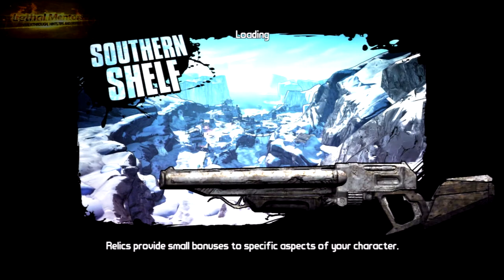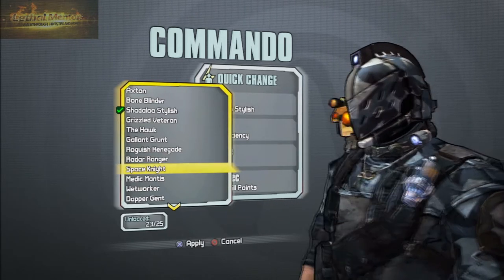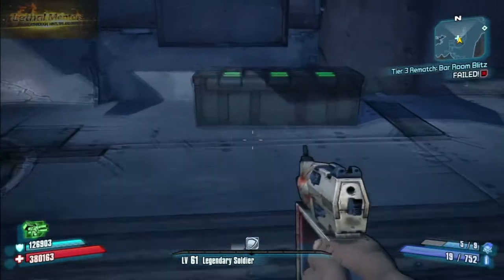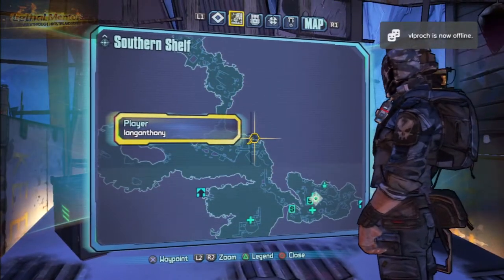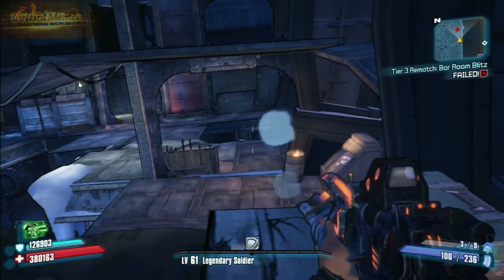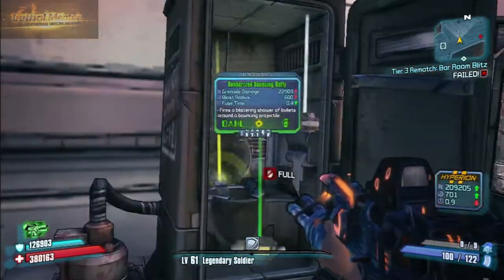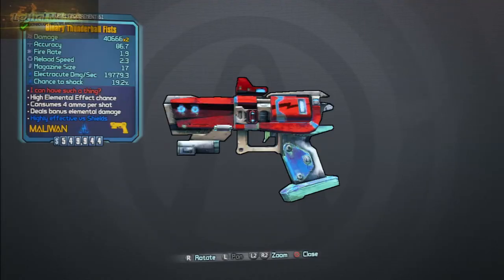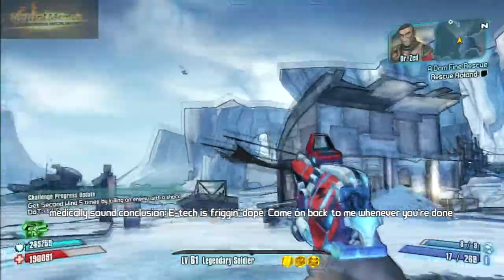Borderlands 2 Ultimate Guide Southern Shelf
We cover everything that can be done on each map. Including Easter eggs, Challenges, Cult of the Vault, Legendary Guns, Unique Guns and general fun things to do.

Just to let you know we forgot to say something about the challenges.

1. Make Boom go boom; don't take damage from the big Berta
2. Fireproof: No player to take any damage of Captain Flynt dragon breath.

Pelon will be taking over the series as I will be moving on to Last of Us.